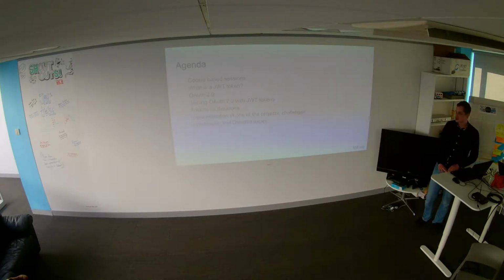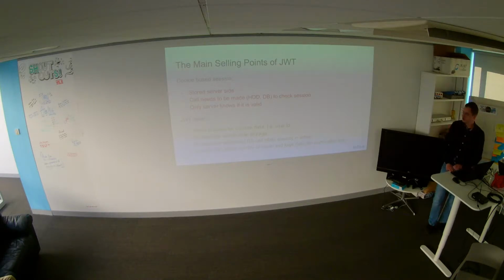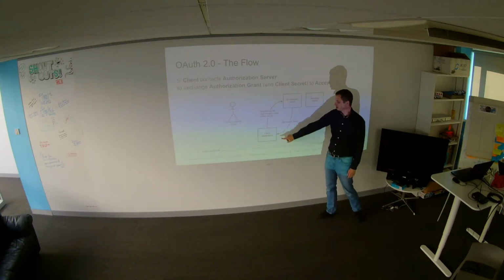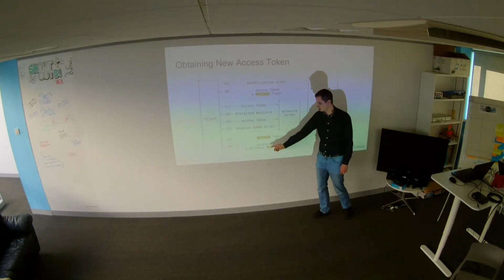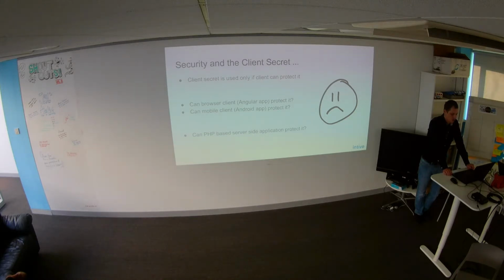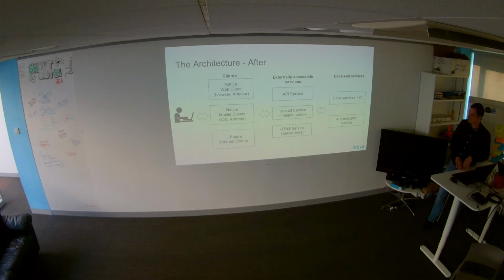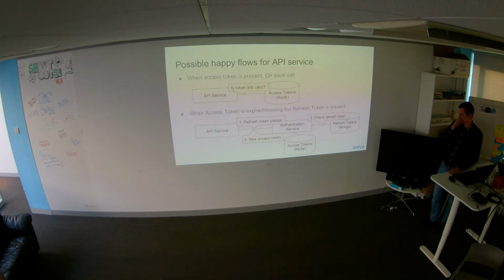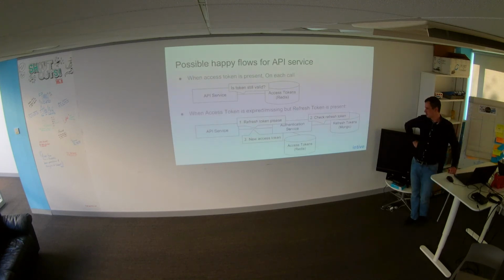Should shiny JWT tokens replace sessions? Grzegorz Skorupa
Should Shiny JWT Tokens Replace Sessions?

"OAuth 2.0 allows one to centralise user authentication. JWT tokens allow for signed-in user data to be kept client side, hence no server side session storage is required. The conjunction of both seems to have gained a lot of interest in recent years.

During the talk I will introduce you to OAuth 2.0 flow and JWT tokens internals. I will show how those can be used to authenticate and manage user sessions in mobile and modern web applications. I will present the challenges we faced when implementing authentication using OAuth 2.0 flows with JWT tokens in a large PHP based application. We shall try to compare them to good old server side sessions. I hope to answer the question: Is it worth switching from session mechanism to OAuth 2.0 flow with JWT tokens?"

This was recorded live at WorkForce Software in Milton Keynes on May 15th 2018.